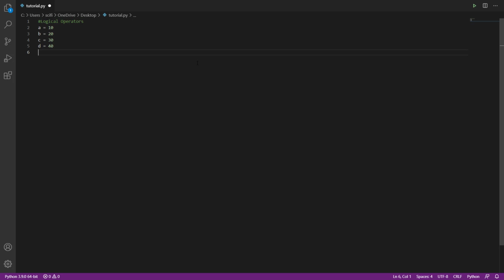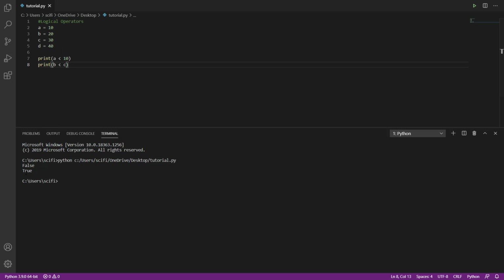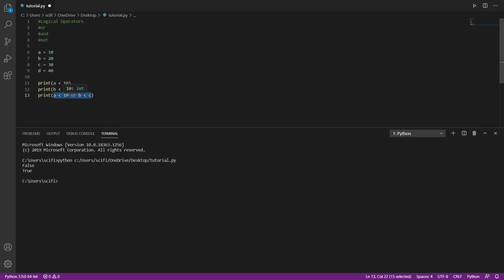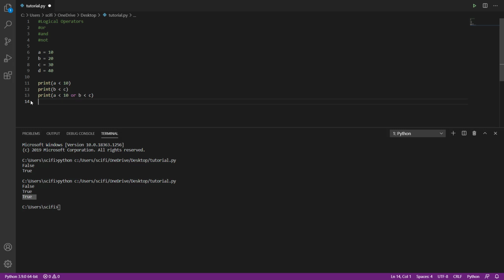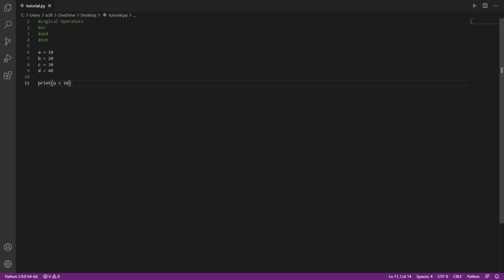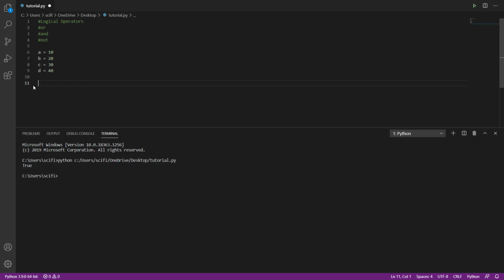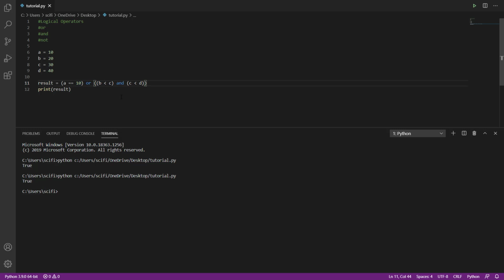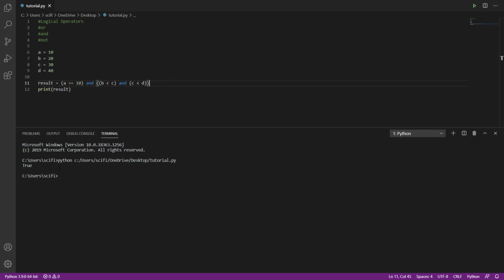Logical Operators - Python Tutorial Series